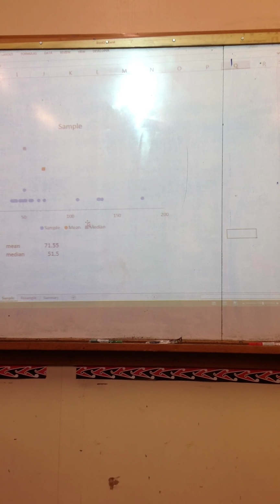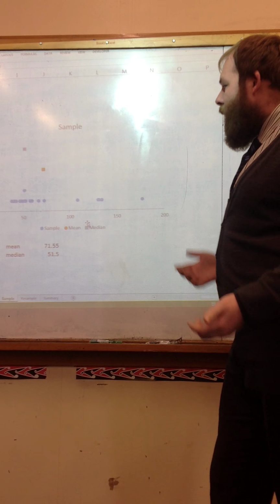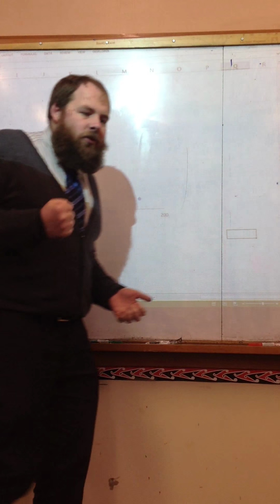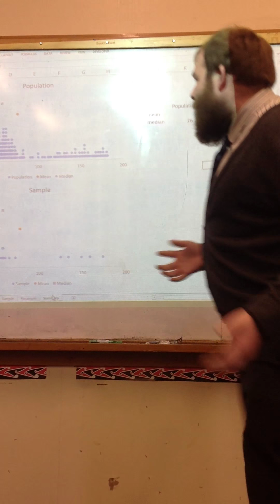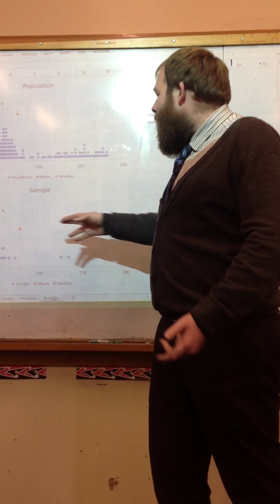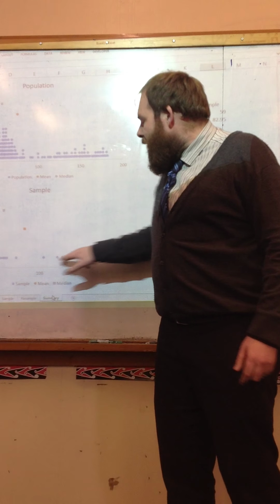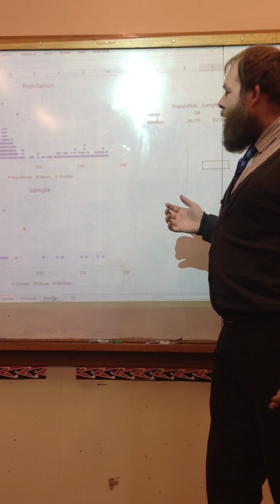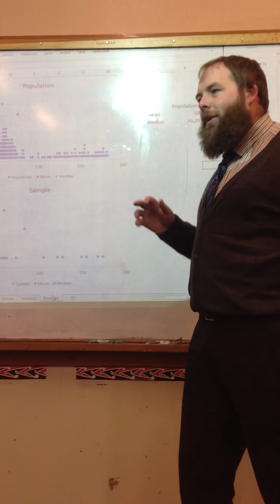Why do we use a technique to construct a confidence interval 3.10 Inference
A quick look at variability and why we need to use a technique like bootstraping